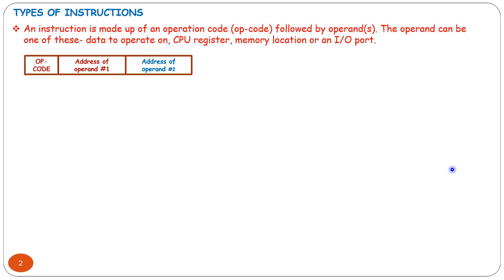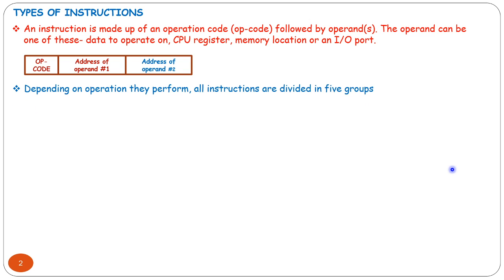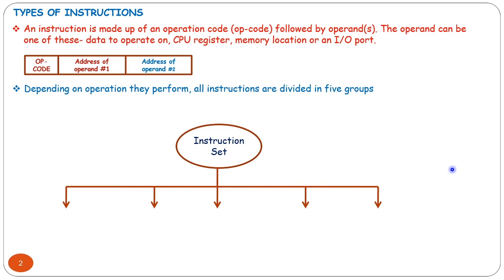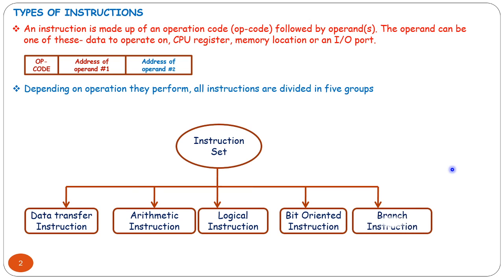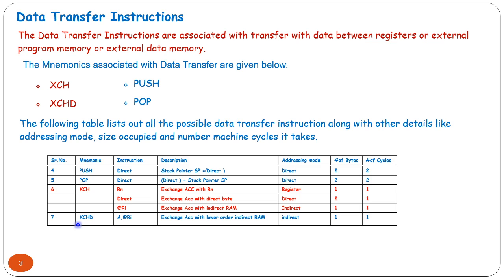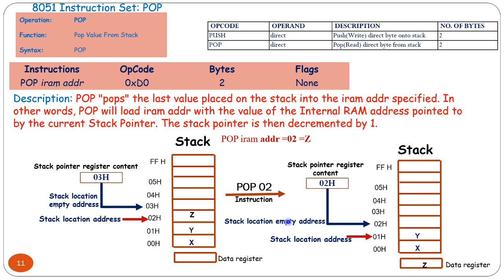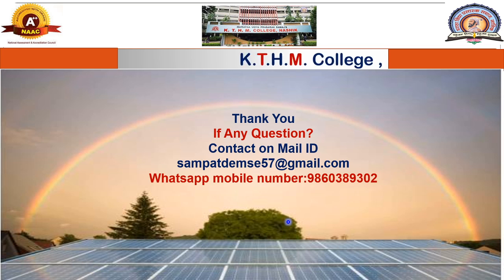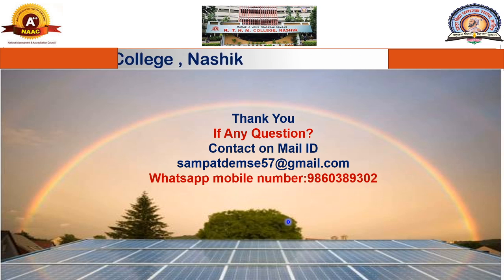TYB. Sc (ELECTRONIC SCIENCE) |Sem III| EL-332:Microcontrollers Learning | Prof.S.S.Demse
Unit 2: Instruction Set
Topics :  Data transfer instruction XCH,XCHD,PUSH ,POP.